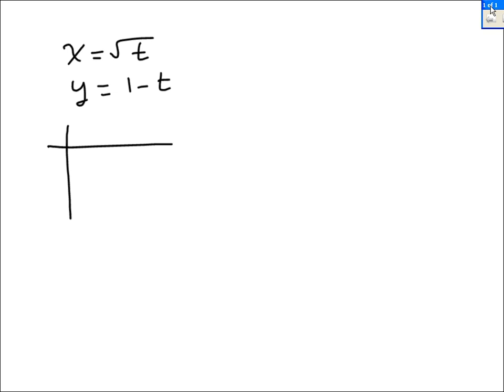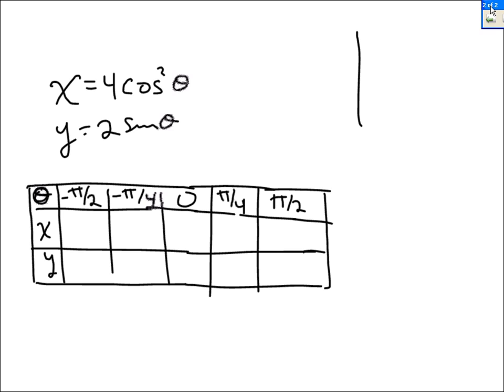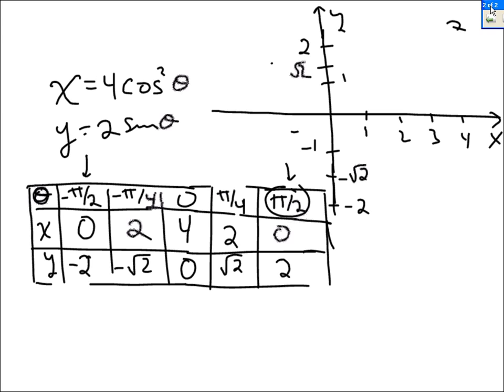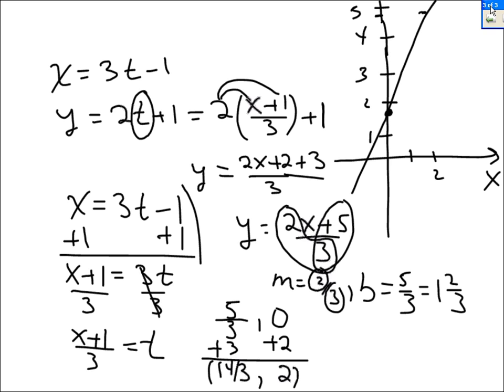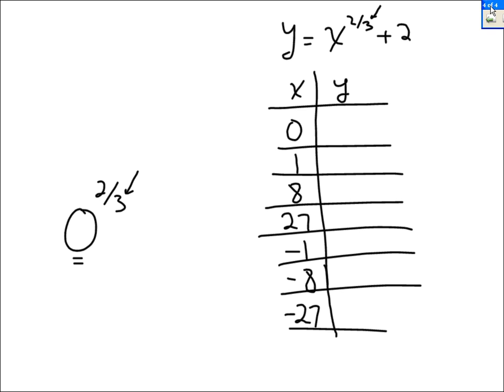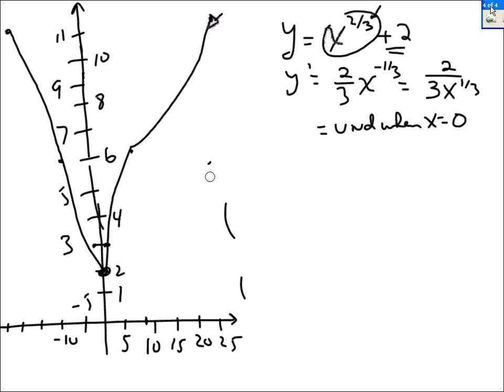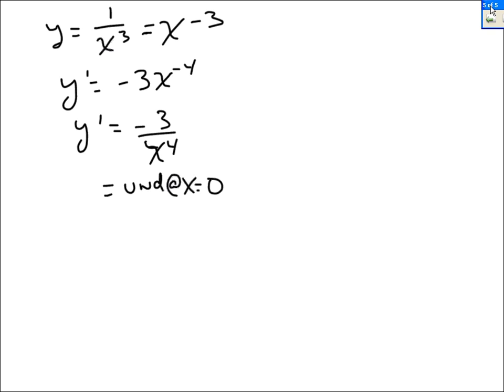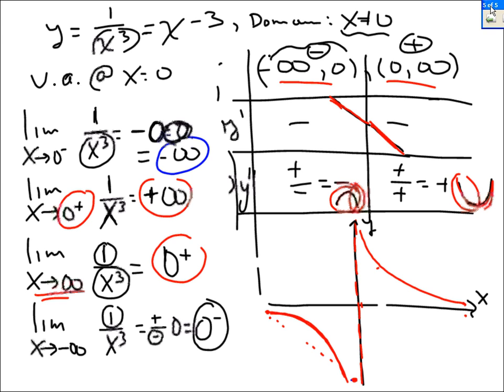Plane Curves and Parametric Equations by Free Academy